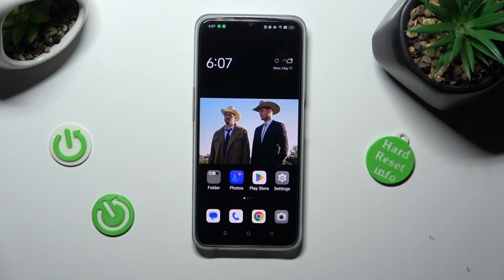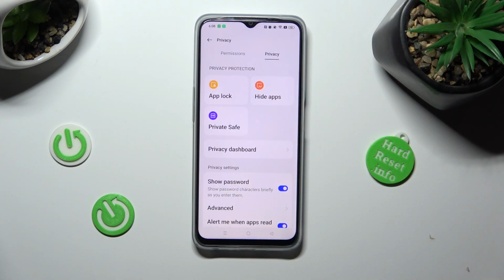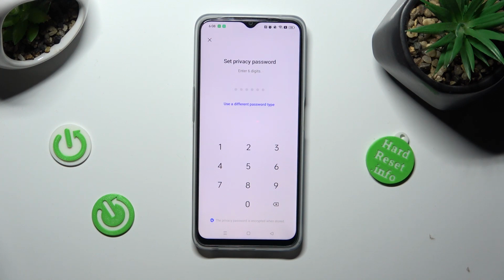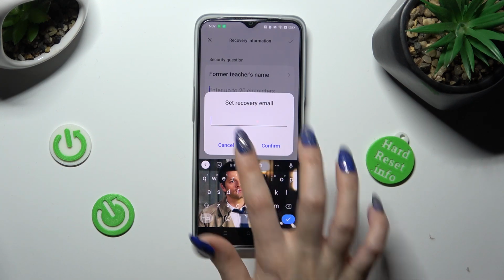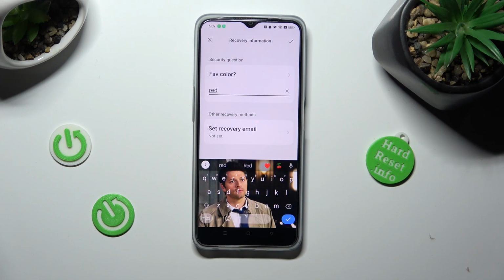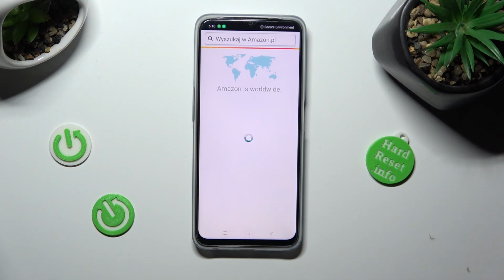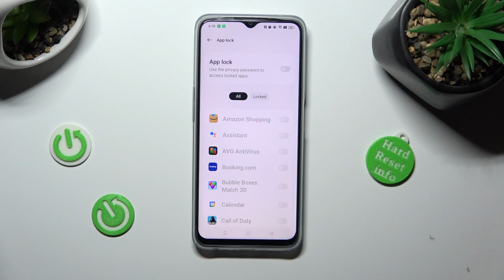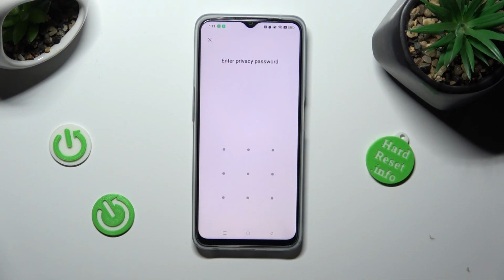How to Use App Lock on Oppo A77 - Use Password to Access Locked Apps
Let’s watch the above tutorial carefully in order to discover the easy way to use the app lock on Oppo A77 device. Check out how to use the password to access locked apps on this smartphone. Make sure that you will be able to get into the security settings to create the app lock for an applications on this device.

How to Set Password for Apps in OPPO A77? How to Add Password to Apps in OPPO A77? How to Lock Apps with Password in OPPO A77? How to Protect Apps in OPPO A77? How to Create App Lock in OPPO A77? How to Add Apps Lock in OPPO A77?